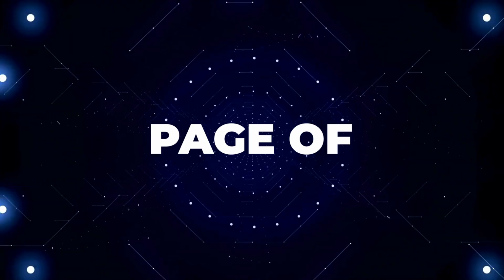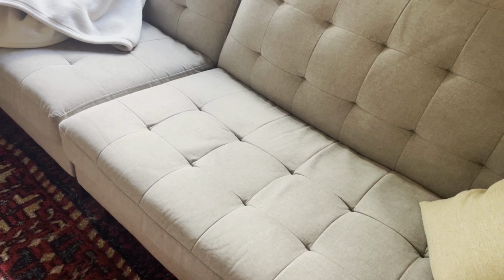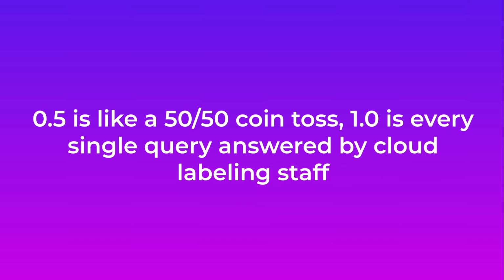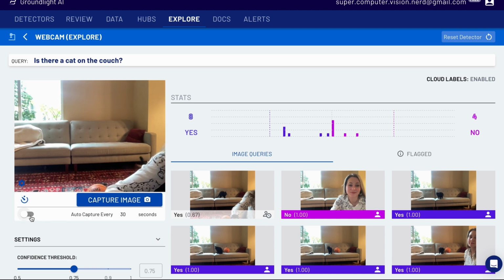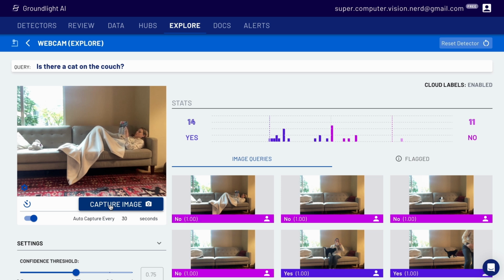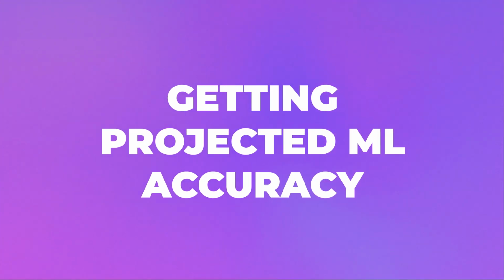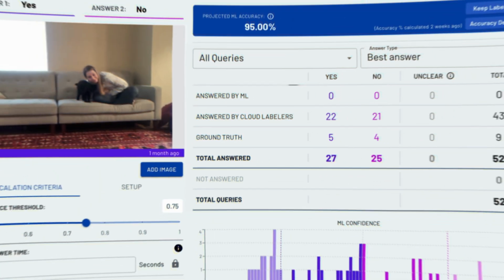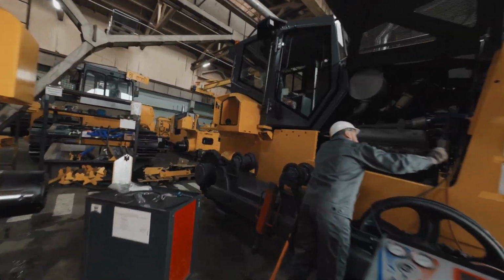How to Build a Computer Vision Model - With No Code! | Groundlight AI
Use Groundlight AI's intuitive computer vision platform to build a computer vision model, using just your laptop camera. And - it's free to try!

To get started (for free!), sign up and click the "Explore" Tab.

If you're a developer and you're interested in integrating Groundlight's computer vision technology into your applications, visit code.groundlight.ai to learn more.

00:00
00:42 Set up your laptop camera
00:51 Type a binary, natural language query such as "Is there a cat on the couch?" or "Is the person wearing glasses?"
01:10 How to set your Confidence Threshold
01:40 Capturing Images and Auto-Capturing Images
02:16 Interpreting your incoming results
02:30 Queries being escalated to "Cloud Labelers" or human labelers in real-time
03:09 Getting Projected Machine Learning Accuracy and providing Ground Truth labels
03:38 Defining unclear image queries for Cloud Labelers
03:46 Review Machine Learning Accuracy details
04:17 Next steps - Groundlight's Edge AI solutions and Python SDK

Groundlight AI's computer vision technology works on day one because it uses humans-in-the-loop, or "Cloud Labelers", to help you label your incoming images. And, unlike traditional computer vision, you don't need to spend time gathering and training a data set. It really is that easy.

While Groundlight's Explore tab is a Demo version of how Groundlight's computer vision application works, it's a fun way to test out the technology before you integrate it into your own applications.